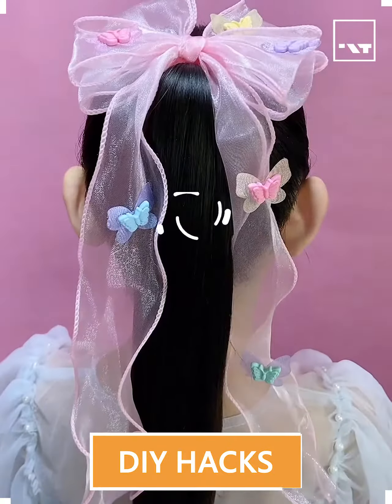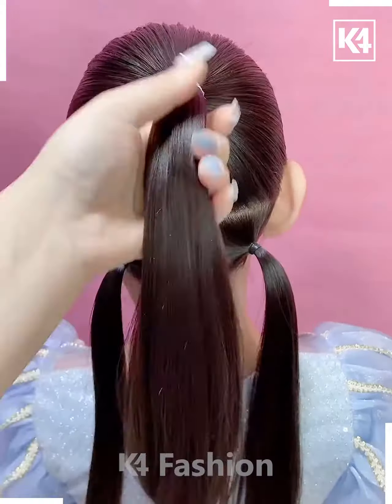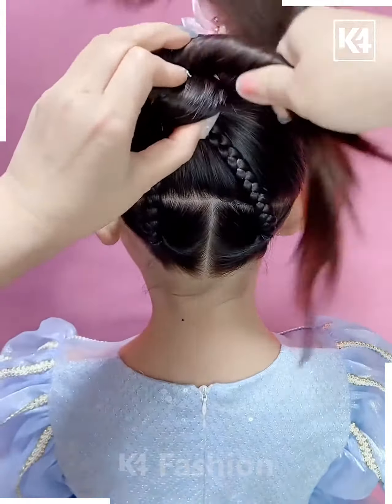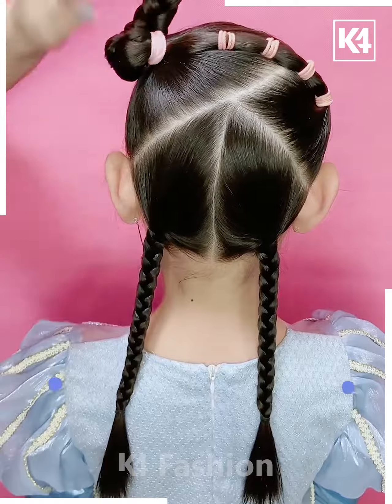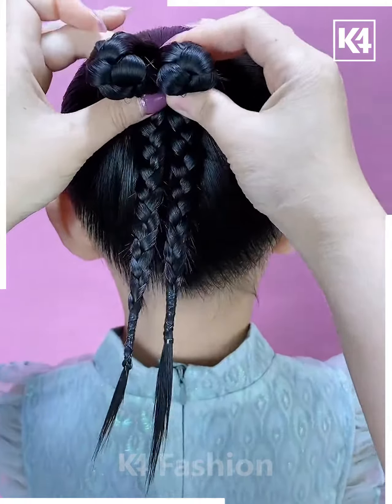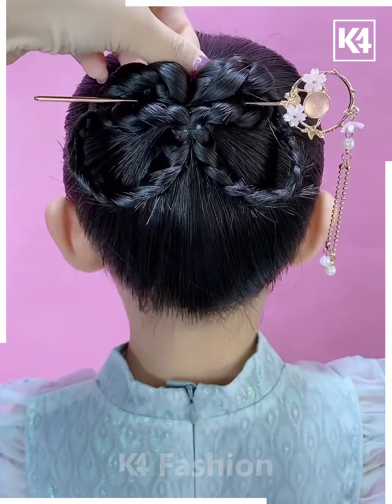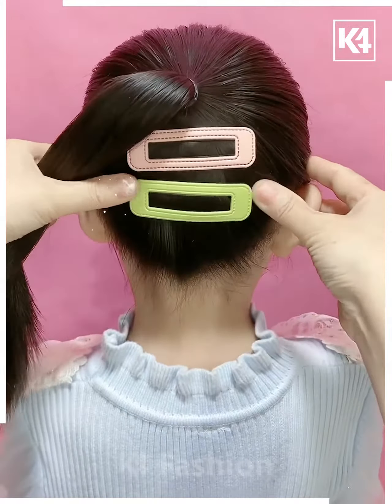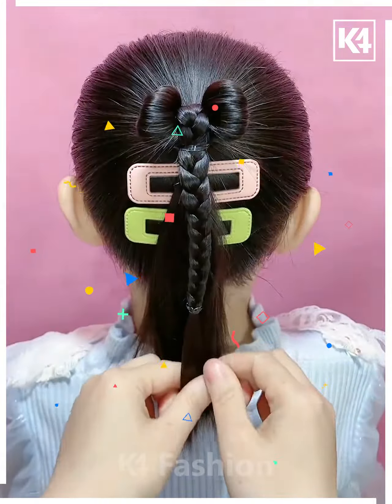Effortless Ponytail Hairstyles with Chic Hair Accessories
Get ready to elevate your hairstyle game with these effortless ponytail hairstyles featuring chic hair accessories! In this video, you'll discover a variety of trendy and stylish ways to upgrade your ponytail look with ease. From elegant silk scarves to dazzling jeweled clips, there's a hairstyle idea for every occasion. Whether you're heading to work, a party, or simply want to add some glamour to your everyday look, these hairstyles are perfect for you. Watch now to learn how to achieve these stunning ponytail hairstyles and turn heads wherever you go!
0:00 - Fixing hair accessory on a ponytail
0:13 - Creating a bun with plates
0:27 - Making plates and fixing ribbons on the left side
0:39 - Creating a bun with a bun stick
0:54 - Dividing hair into small sections and creating a bun
1:03 - Fixing clips on the hair and creating plates
1:12 - Creating a bow-shaped hairstyle

In this video tutorial, learn how to effortlessly create chic ponytail hairstyles using hair accessories. Whether you're looking for a quick and elegant hairstyle for all occasions or want to try out some creative hair techniques, this tutorial has got you covered.

Start by fixing a hair accessory on a ponytail to add a touch of style and glamour. Divide your hair into two parts, make plates, and secure them with a ribbon. This hairstyle is perfect for those who want a classy yet effortless look.

For a more sophisticated look, create a bun with plates. Tie your hair into a ponytail and make plates on the downside. Fix a bun stick in the middle and roll your hair to create a neat bun. This hairstyle is ideal for formal events or when you want to elevate your everyday look.

If you prefer a messier hairstyle, divide your hair into smaller sections and tie them together with rubber bands. Make plates on the sides and fold your hair to create a messy bun. This hairstyle is perfect for those who want a relaxed and effortless look.

For a playful hairstyle, fix clips on your hair and create plates on small sections. Tie the hair in a downside rotation and fix it in a bow shape. This hairstyle adds a fun and unique touch to your overall look.

These effortless ponytail hairstyles with chic hair accessories are suitable for all hair types and lengths. Whether you're a beginner or a hair styling pro, you can easily recreate these hairstyles at home.

So, grab your hair accessories and get ready to transform your look with these elegant and creative ponytail hairstyles. Watch the full tutorial to learn step-by-step instructions and hair styling tips. Let's get creative with our hair! 💇🏻‍♀️💫